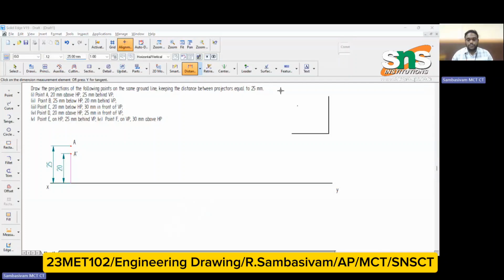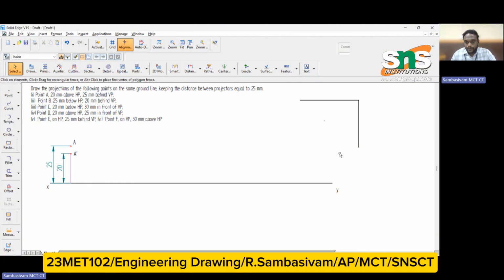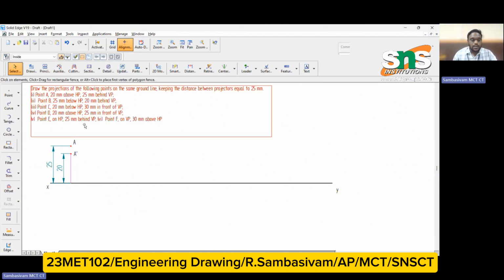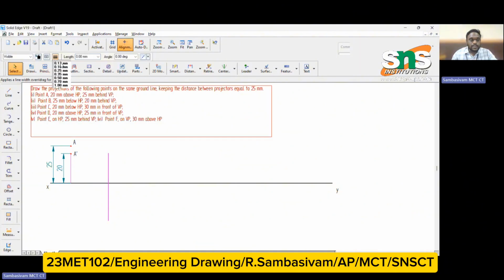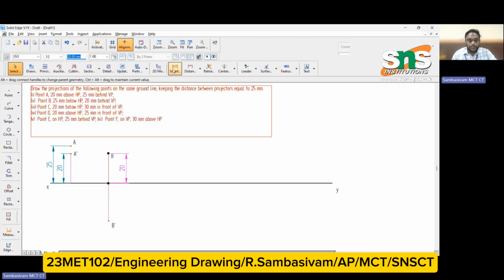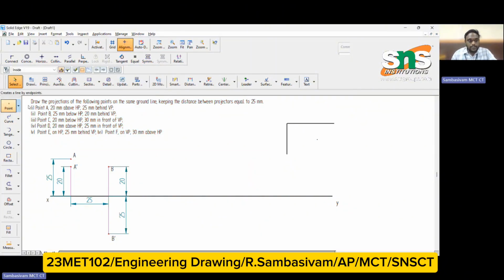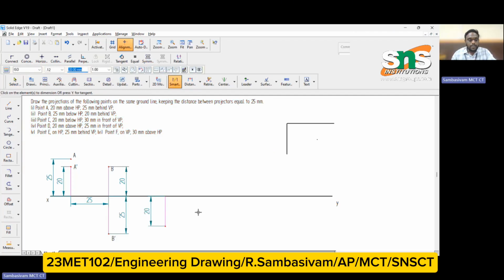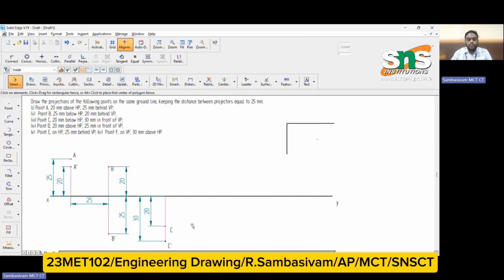Projection of Points - III Quadrant | Engineering Drawing | SNS Institutions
Understanding the Projection of Points in the III Quadrant is a fundamental concept in Engineering Drawing and Technical Graphics, especially for first-year engineering and diploma students. This video offers a clear, step-by-step explanation of how points are located and represented when they lie in the third quadrant with respect to the reference planes. The explanation is designed to help students build strong conceptual clarity, which is essential for solving examination problems and for visualizing three-dimensional objects on two-dimensional drawing sheets.

In engineering drawing, the space around the observer is divided into four quadrants by two mutually perpendicular reference planes: the Horizontal Plane (HP) and the Vertical Plane (VP). The third quadrant is defined as the region where the point lies below the Horizontal Plane and behind the Vertical Plane. This unique position directly influences how the front view and top view of the point are projected on paper. Many students find this quadrant confusing because both projections appear above the reference line, making it easy to misinterpret the point’s actual location if the fundamentals are not well understood.

This video carefully explains the physical meaning of a point being below HP and behind VP, and how this spatial position translates into drawing conventions. You will learn why the front view of a point in the third quadrant appears above the XY reference line and why the top view also appears above the same line. The logic behind rotating the Horizontal Plane during projection is discussed in a simple and intuitive manner so that learners can mentally visualize the process rather than memorizing rules.

Special emphasis is given to common mistakes students make while drawing projections in the third quadrant, such as incorrect placement of views, confusion between quadrants, and improper labeling of distances from HP and VP. By understanding the reasoning behind each step, students can confidently solve numerical problems where distances of points from reference planes are given. The explanation also connects theory with practical examination scenarios, helping students score better in engineering drawing exams conducted by universities and technical boards.

This topic is especially important because projection of points serves as the foundation for more advanced chapters such as projection of lines, planes, solids, and sections. A weak understanding at this stage can create difficulties later, while a strong grasp of third quadrant projection makes learning future topics much easier and more logical. The video is suitable for beginners, slow learners, and revision-focused students alike, as it explains concepts in a structured and student-friendly manner.

By the end of this video, viewers will be able to identify the third quadrant confidently, draw correct front and top views of points located in this quadrant, and understand the reasoning behind the placement of projections. This conceptual clarity will help students not only in examinations but also in developing spatial visualization skills that are crucial for mechanical, civil, and related engineering disciplines. If you are preparing for exams or want to strengthen your basics in engineering drawing, this lesson on projection of points in the third quadrant is an essential watch